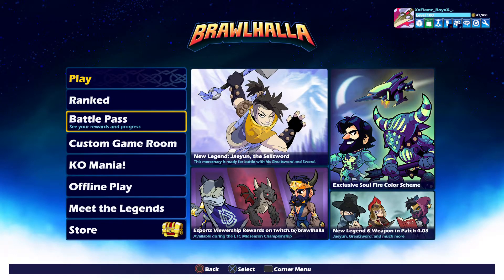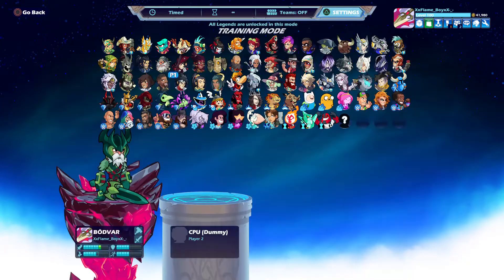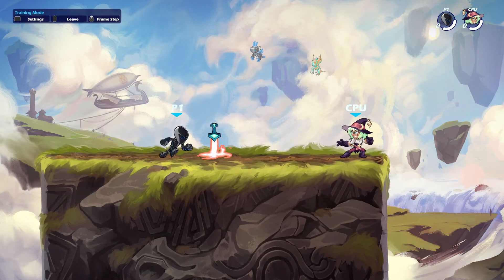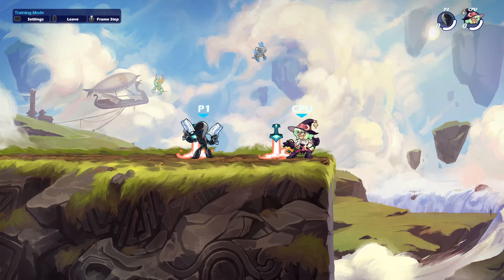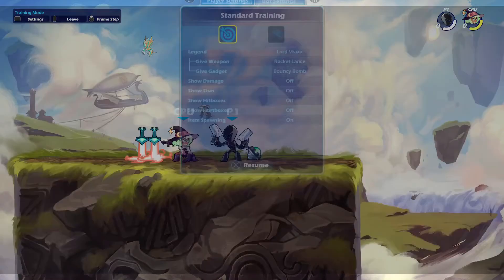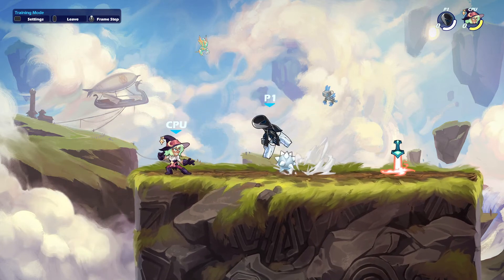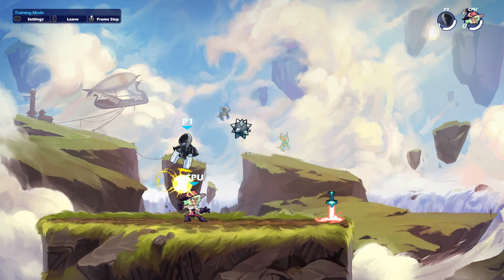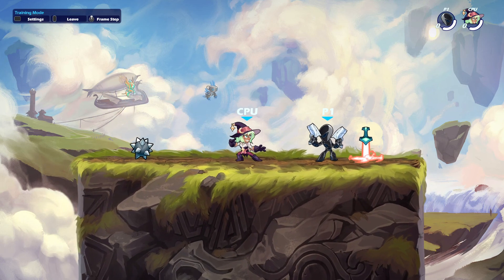Brawlhalla Blaster Combo #1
Brawlhalla